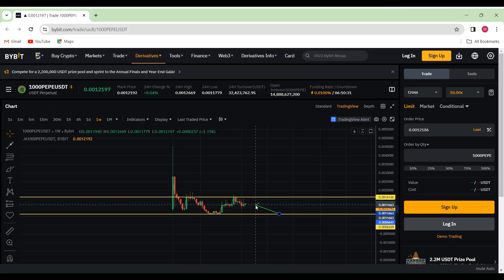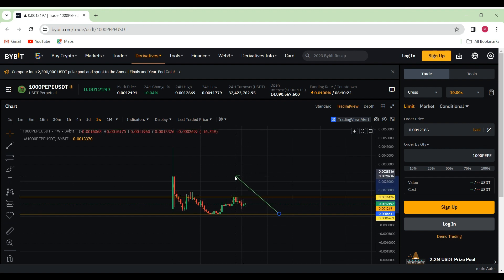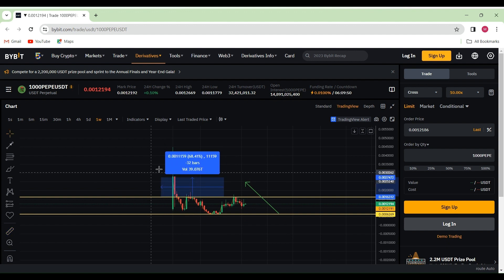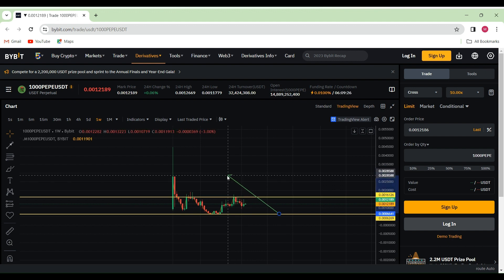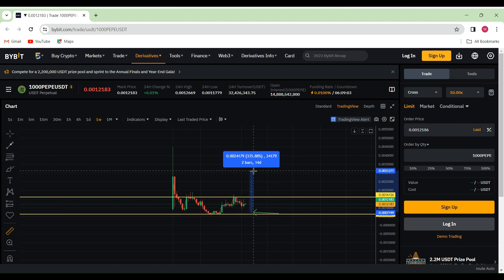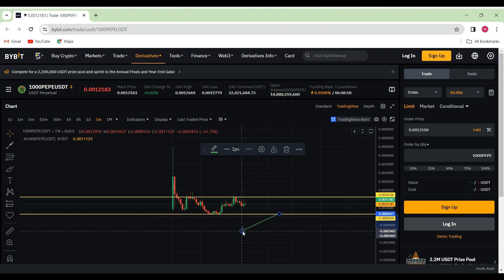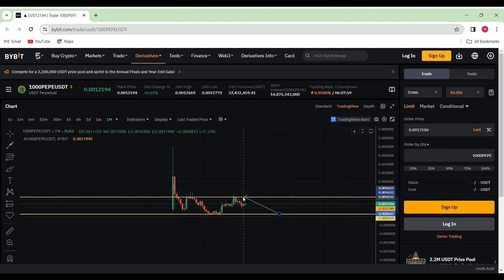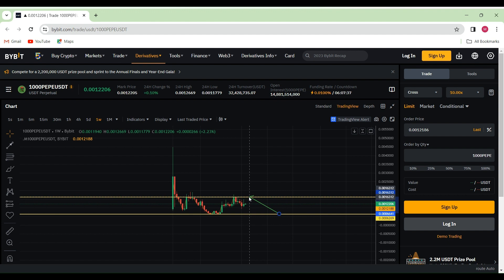PEPE will make MILLIONAIRES!!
Pepe is looking almost set for all time high. So, if you hold PEPE watch this video